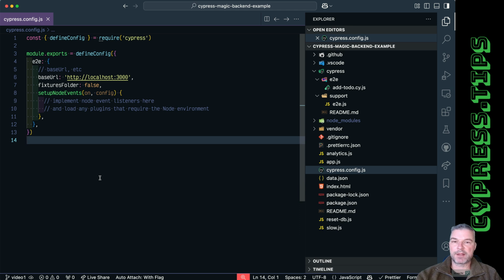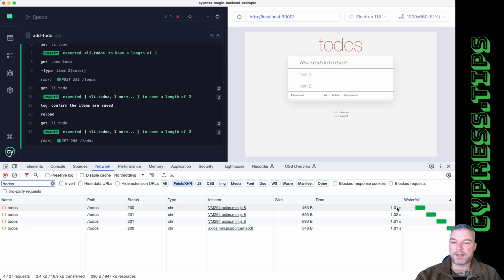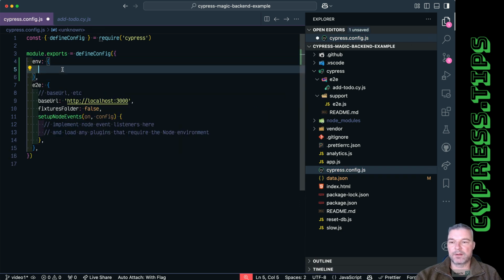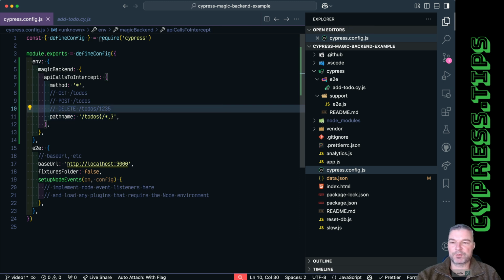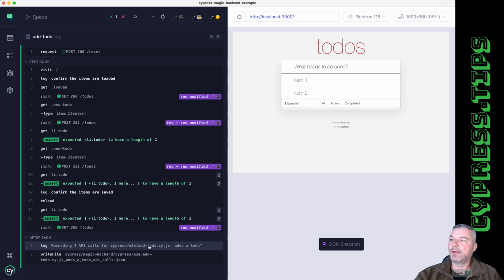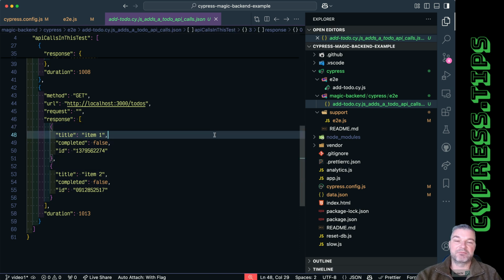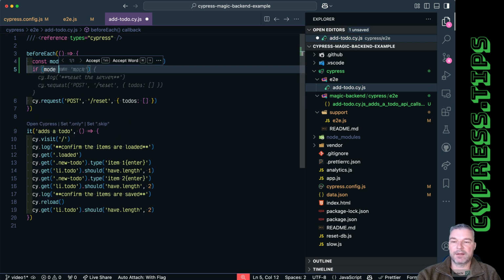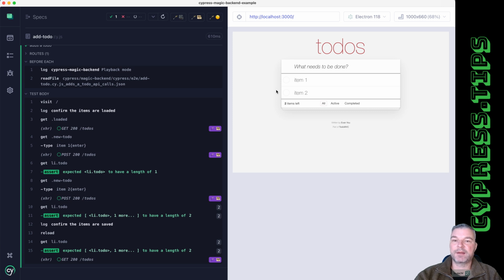Make E2E Tests Super Fast With cypress-magic-backend Plugin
This video introduces the plugin "cypress-magic-backend" that can record all your API network calls and then replay them. This is useful when you want to concentrate your testing on the front-end code, or the backend is too slow or even unavailable during tests. and the example shown in the branch "video1" of the repo